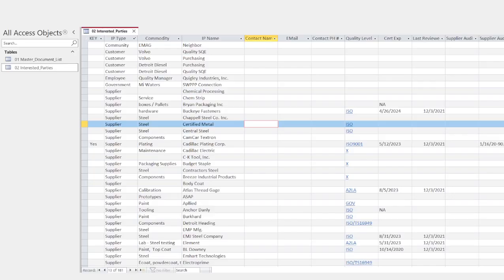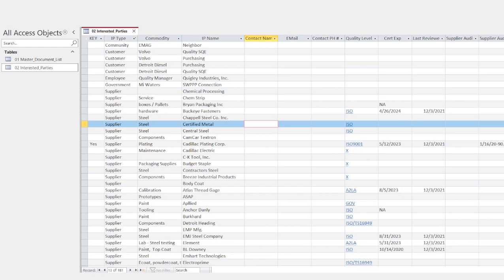Interested Parties List QMS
REAL PEOPLE DOING REAL THINGS!      Welcome 😊
My Notion Quality System Database:

Quality Manager's Responsibilities
⭕ Document and Data Control
          - Part Revision Levels (Blueprint)
          - Engineering Specification Revision Levels
          - QMS and SOP Revision Levels
          - Inspection Plan(s) Revision Levels
⭕ IMDS
⭕ PPAP
⭕ Supplier PPAPs

The Machinist's Handbook has been my reference throughout my career.

The calipers and Micrometers I use

Application for methods varies with customer requirements or the needs of your interested parties as well as the scope of your business. You are responsible for meeting the requirements.

All material is provided as a reference and may need to be modified to fit your company and/or meet your specific requirements. Nothing contained on the site should be understood as granting you a certificate, license, or permit.

Training and editorial are based on my interpretation and nearly 40 years of experience. Presentations in all forms are intended to serve as mentorship and support. I am grateful.